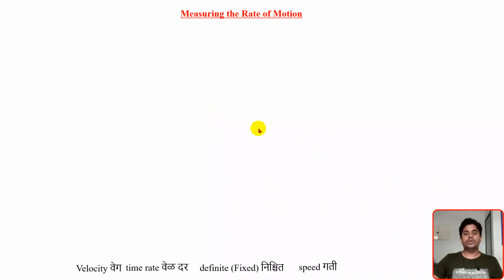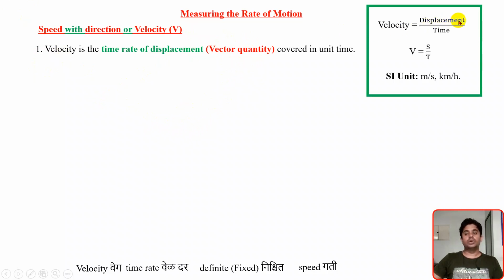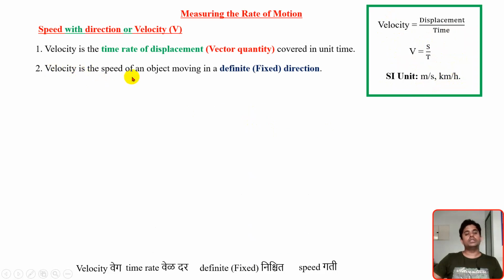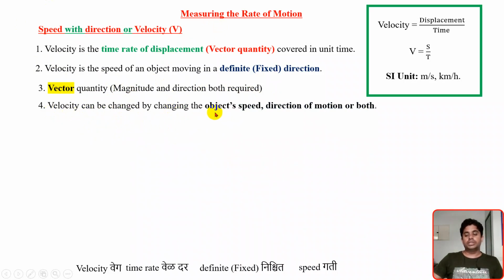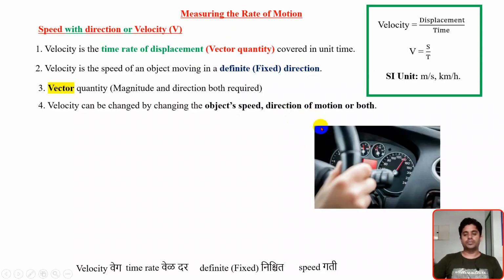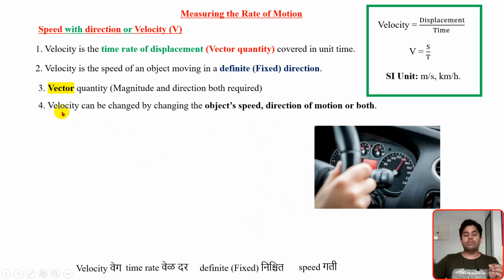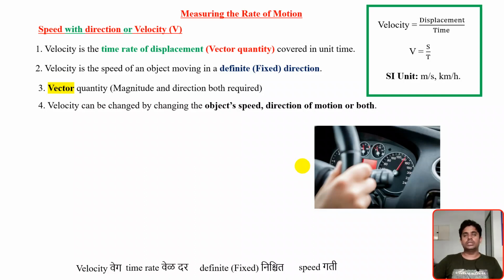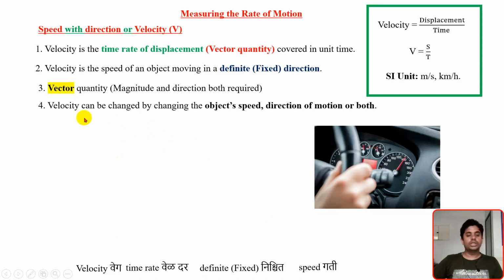Chapter 7 Motion Lecture 20 Velocity (Class 9th Physics / Science)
Chapter 7 Motion Velocity (Class 9th Physics / Science)